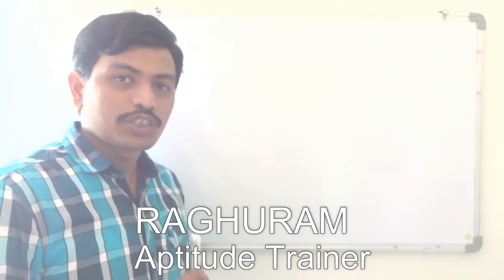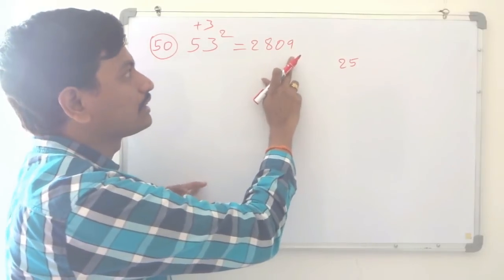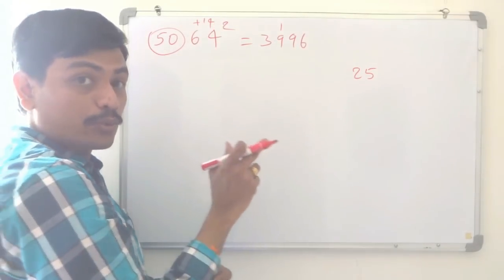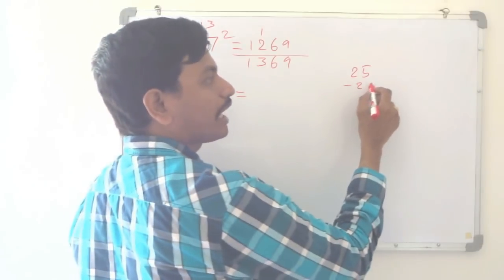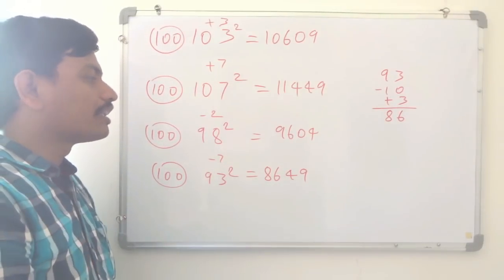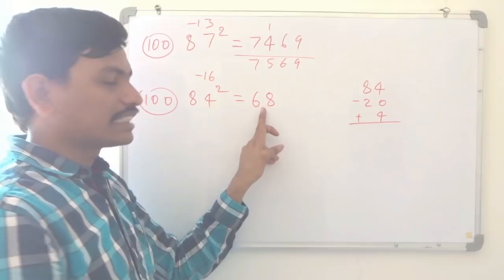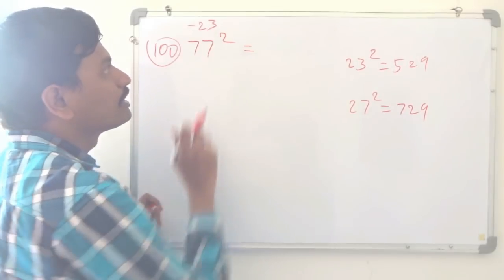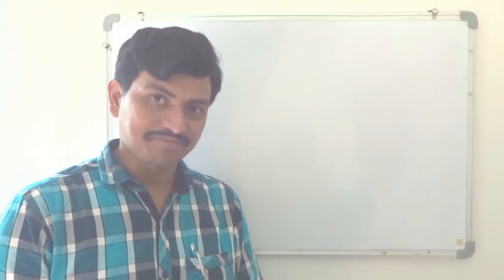Speed Maths (Quick Calculation - finger tips) Part 1 of 3 || speed math super fast calculation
speed math super fast calculation
In this video I have explained some speed maths tricks. Quick calculations that can be done on finger tips